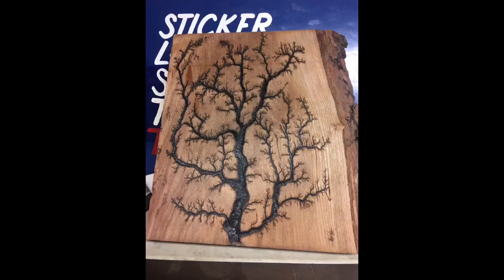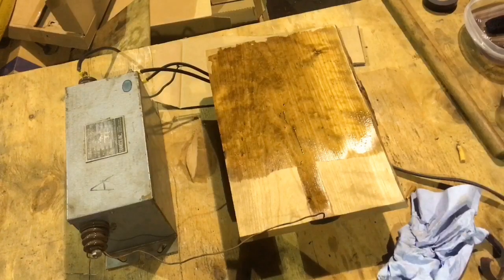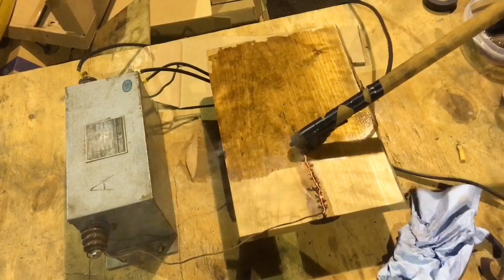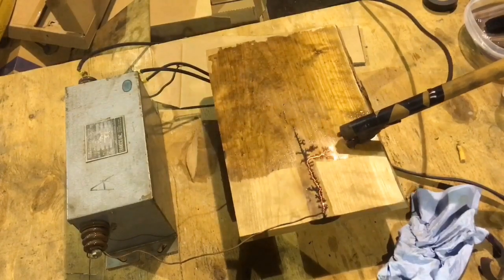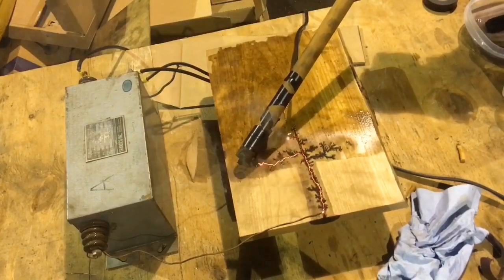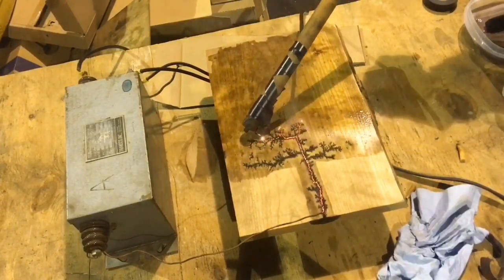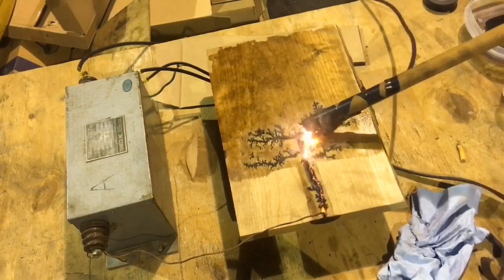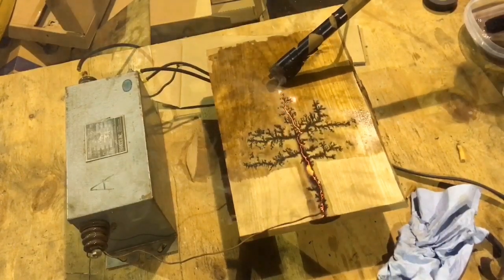Wood burning trees with high voltage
Warning ⚠️ this process is very dangerous! Please do not attempt unless you are experienced with high voltage!
A short demonstration of how to burn tree figures with high voltage. I will try to do a more detailed video soon to cover more of the details to this process. The transformer I use is a 12 kv 60 ma NST .